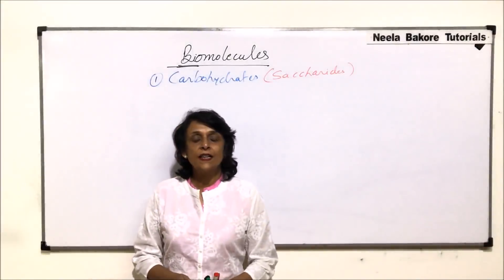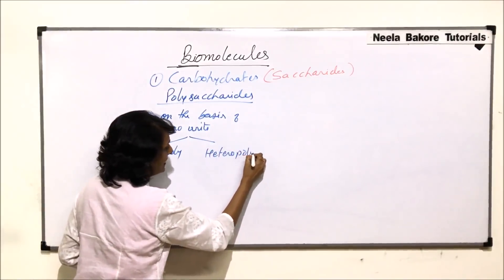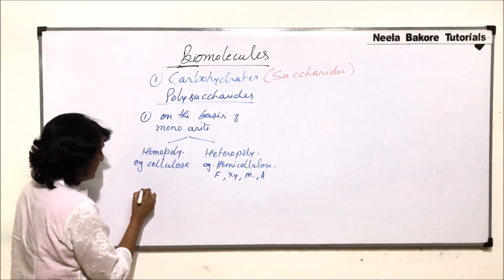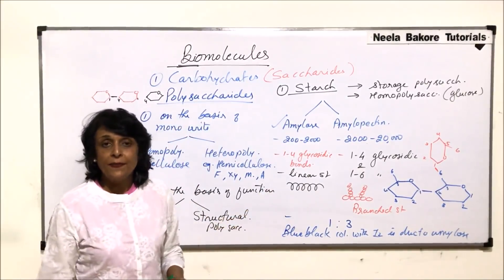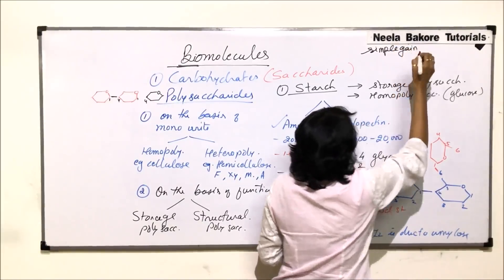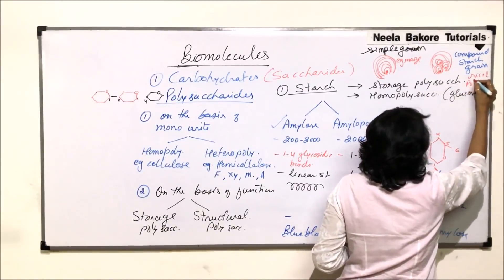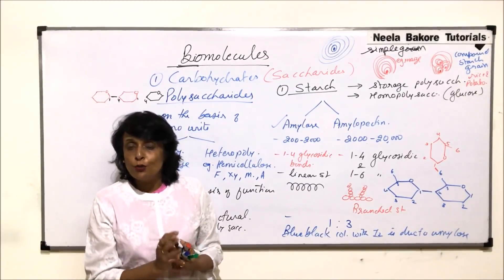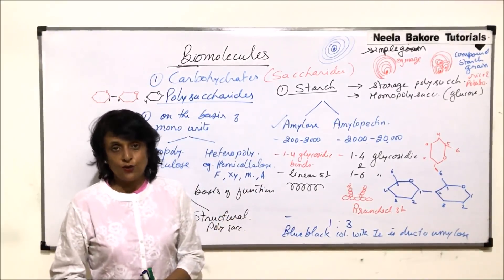Biomolecules | NEET | Carbohydrates - Polysaccharides - Starch | Neela Bakore Tutorials